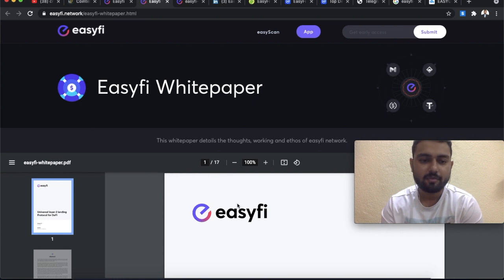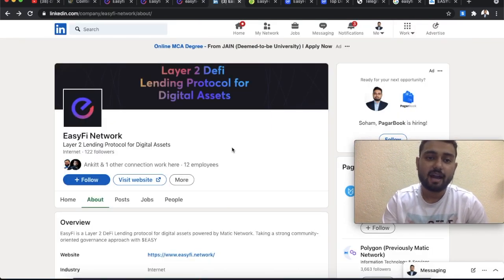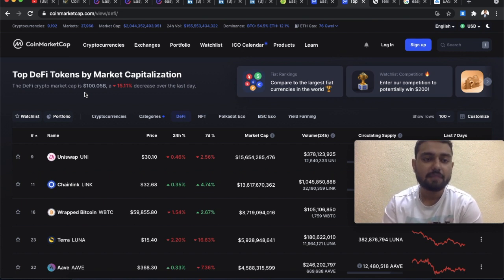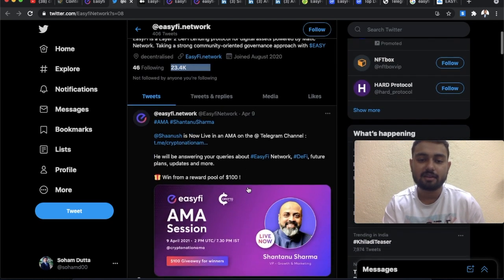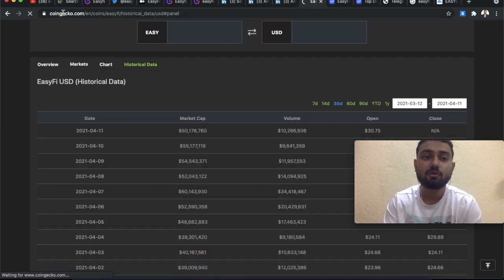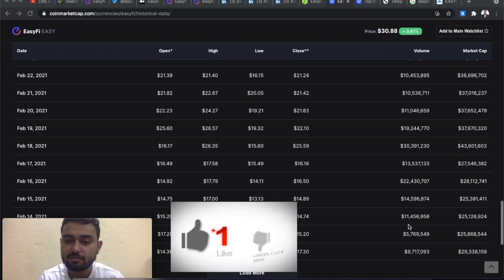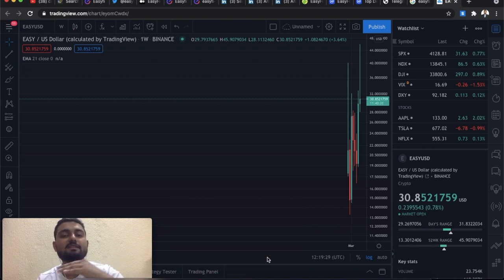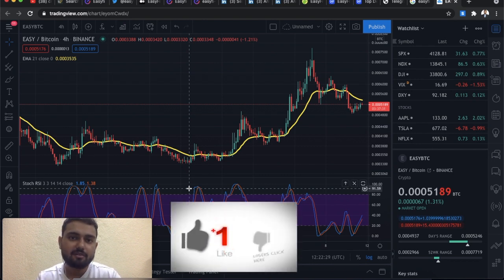Do Your Own Research | DYOR | Cryptocurrencies | Bitcoin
At the end of most cryptocurrency videos and articles we come across a common phrase, Do Your Own Research (DYOR). But, how should we doing our research? What should be the methodology? What should be the points that should be considered?

In this video we try to do our research on one particular project and showcase point by point how we should be doing the research.